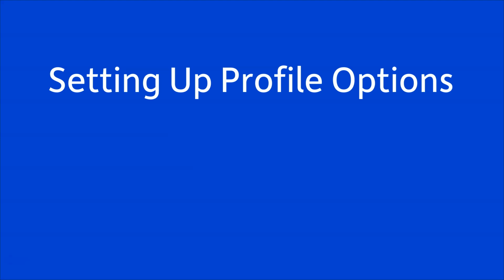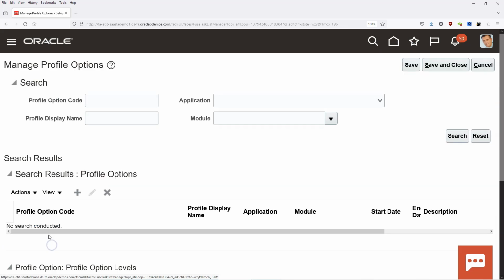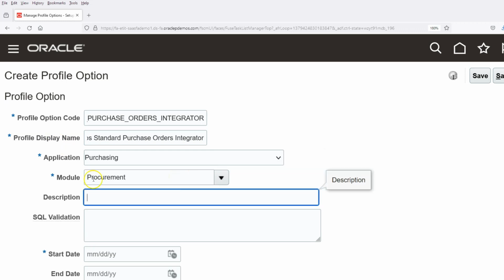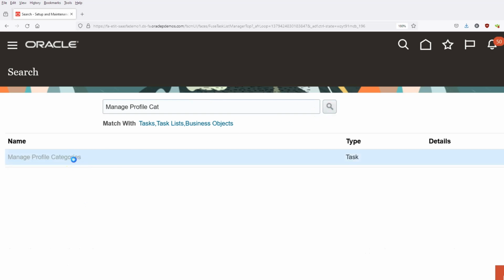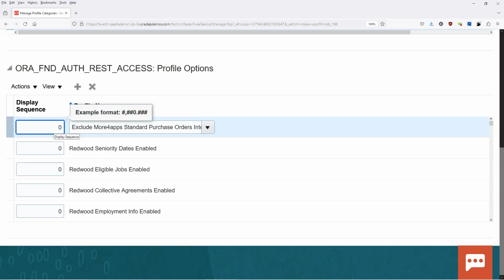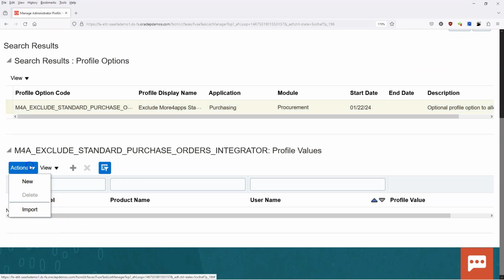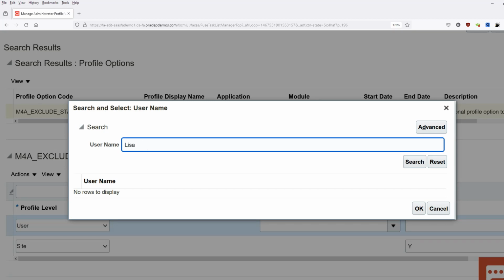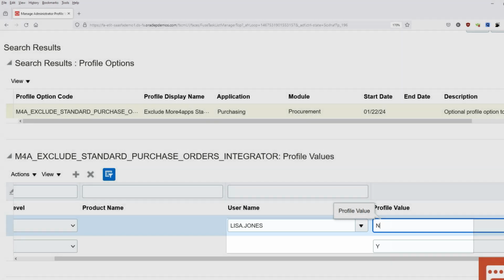Installation of More4apps ERP Fusion Cloud - Restricting Integrator's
Installation video for all the @More4apps Oracle Fusion Cloud ERP product range. In this video, you will learn how to restrict access to certain integrators using Oracle profile options. This is an optional step in the setup process.